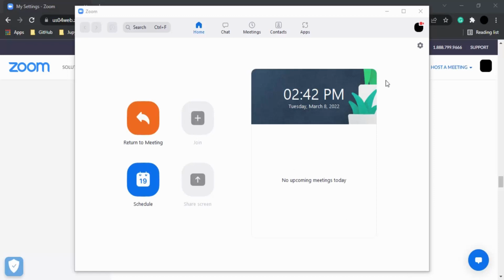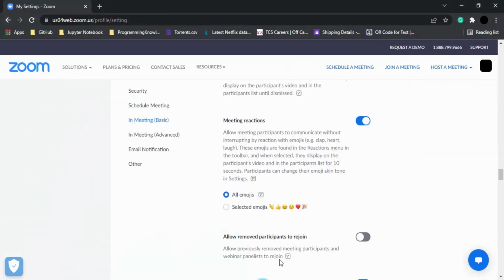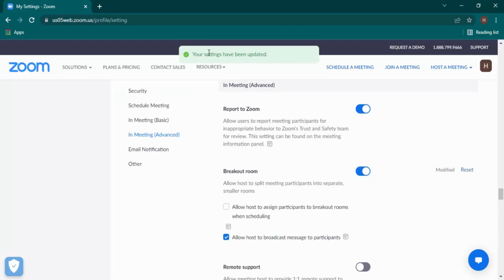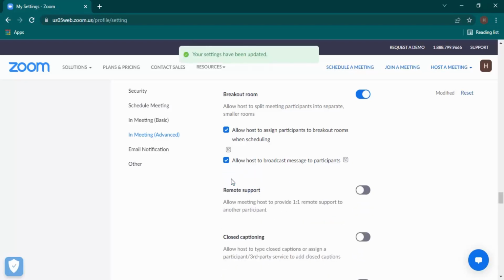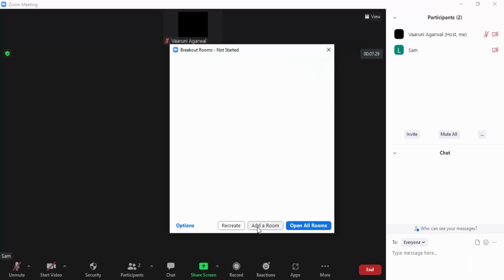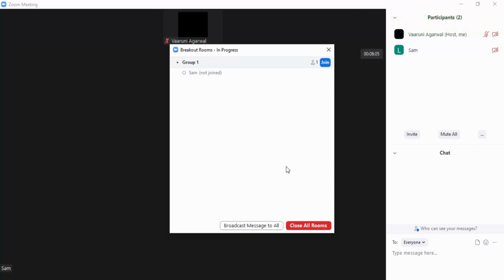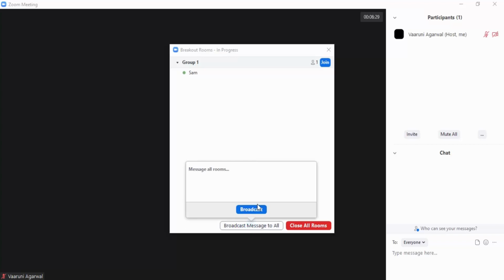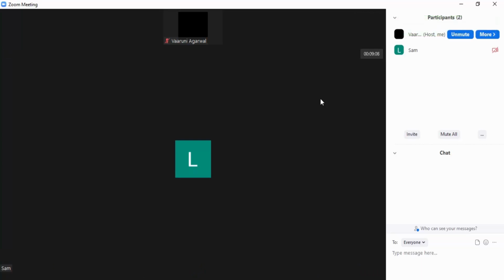How to Create Breakout Rooms in Zoom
How To Do Breakout Rooms in Zoom.  Managing Breakout Rooms in Zoom

Cannot install Zoom on my Dell laptop running Windows 11